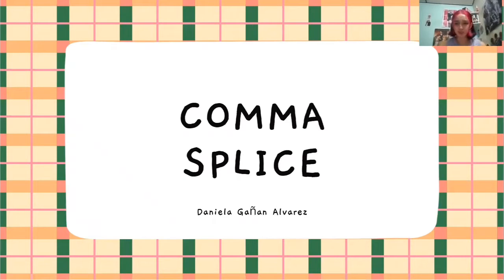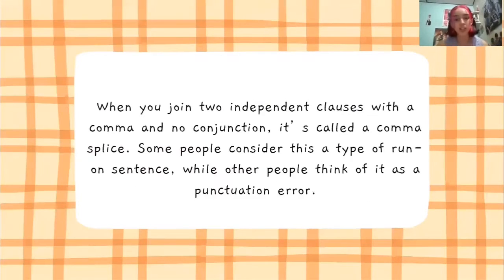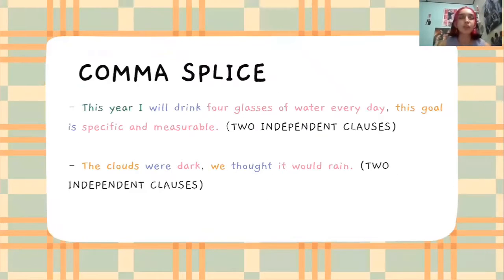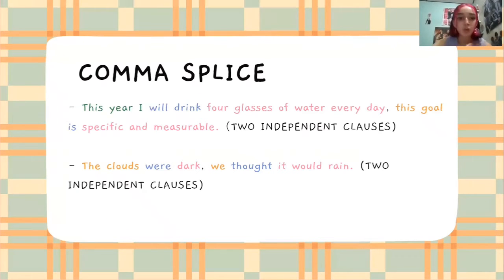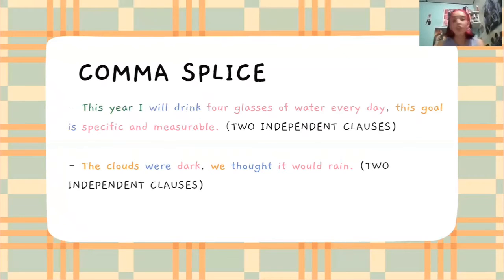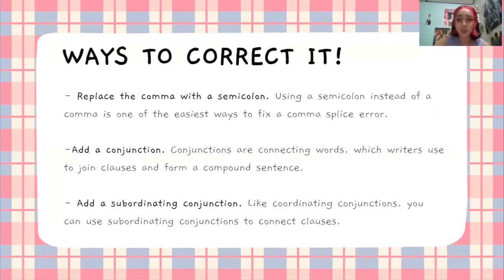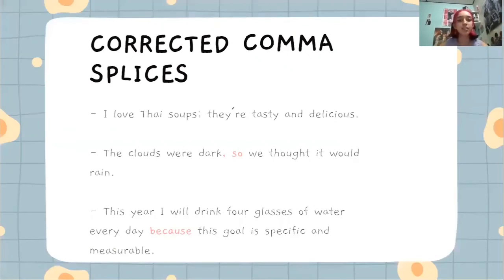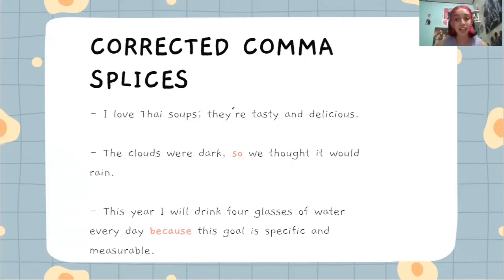Comma Splice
Daniela Gañán Alvarez
Intermediate English